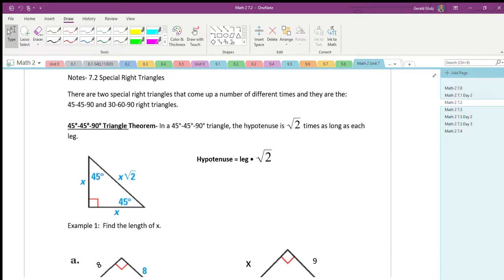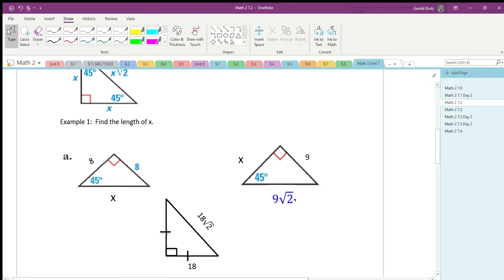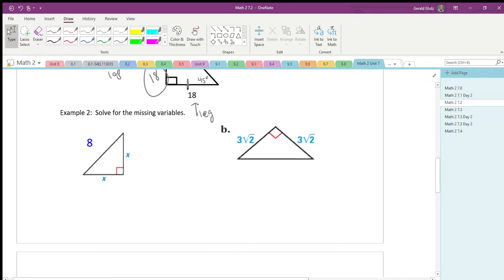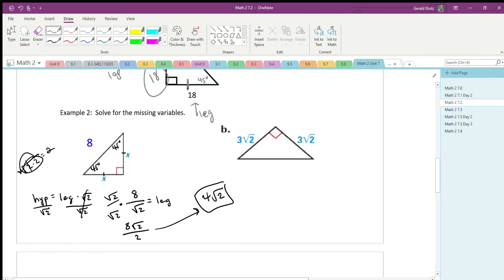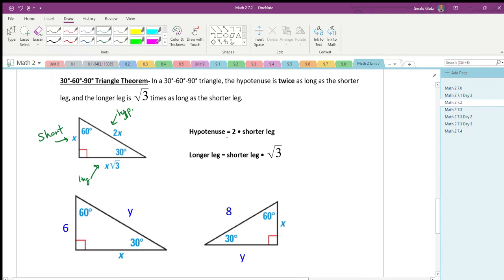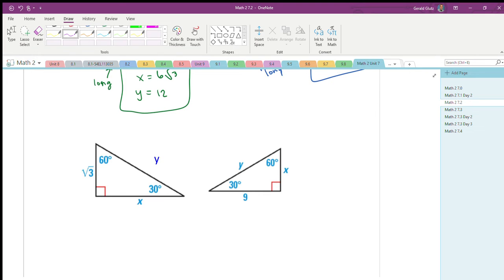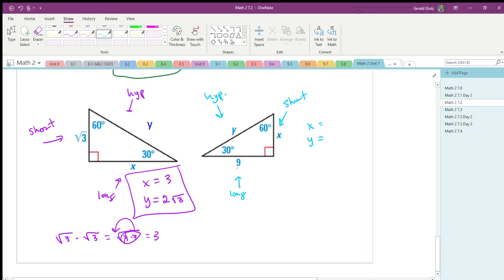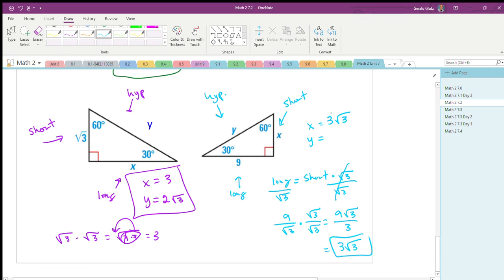7 2 Notes